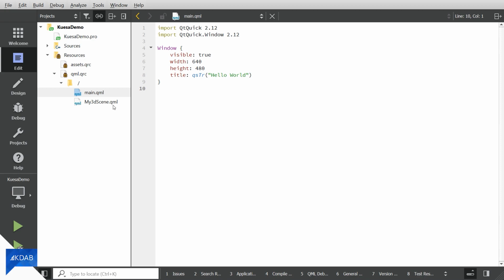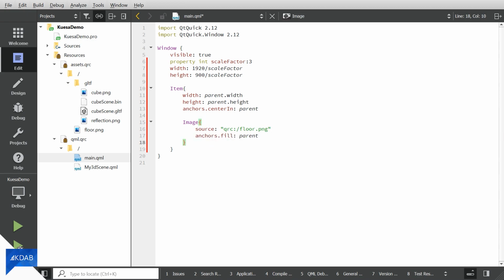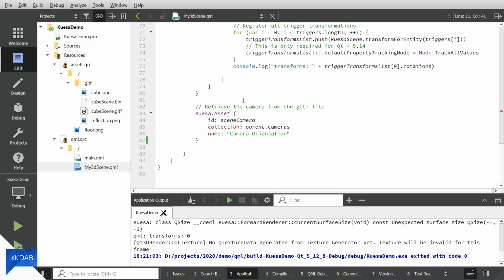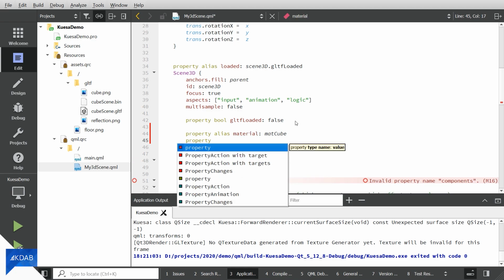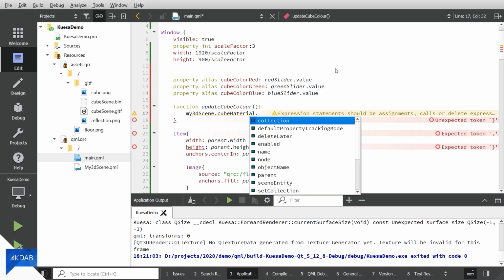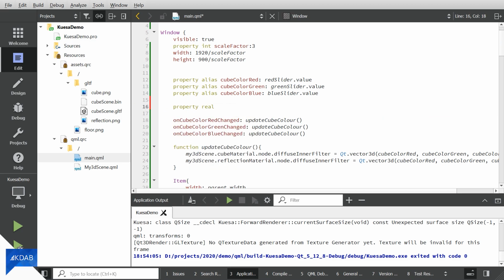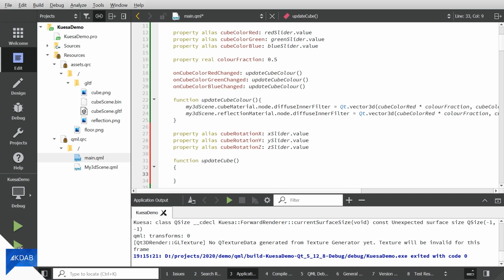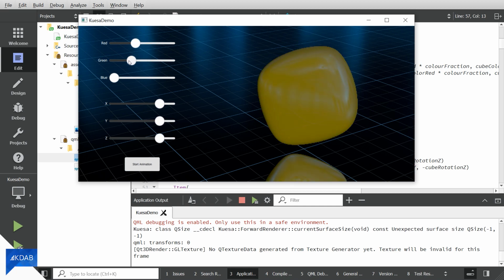KUESA 3D Studio Designer Workflow - Part 2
This 3-part series shows how our designers work with KUESA 3D daily. The scene used as the example here is a traditional 3D cube over a simple plane with great looking metallic reflections and a cube reflection on the plane. The scene is done only using QML, 2D tricks and effects, and KUESA Iro materials.

Part 2 focuses on how to import 3D into QML, how to test it, and how to make it interactive.

About the hosts:

Nuno Pinheiro is a Portuguese graphic designer and illustrator. He specializes in iconography, themes and user interface design. Nuno's works include general illustrations, UI design, Web design, corporate design, as well as other works in creative areas.

Kirsi Sutherland is a Scottish technical artist, photographer, programmer and UI designer. She has a particular interest in 3d modelling and developing visual environments. She also works as a tutor at Edinburgh University.